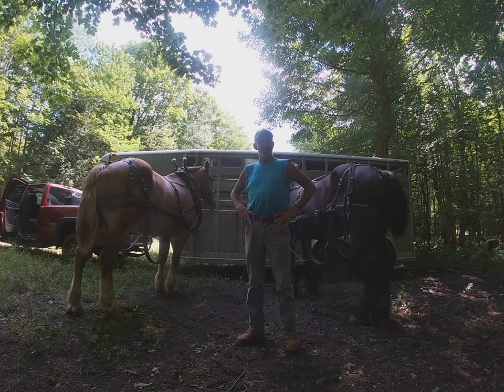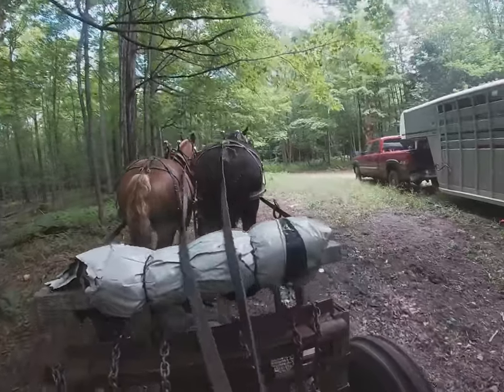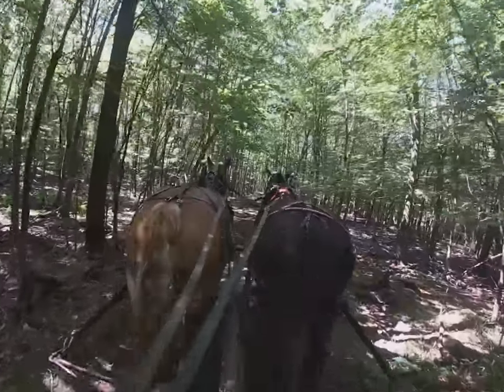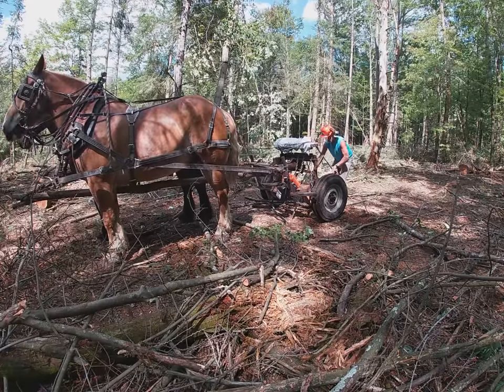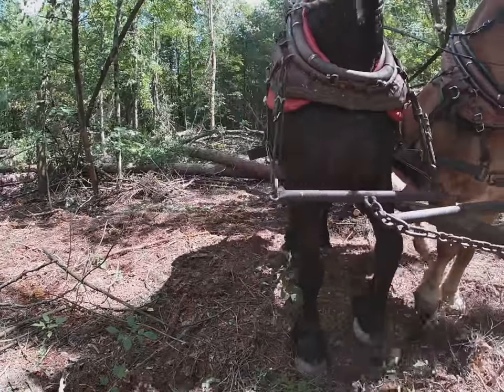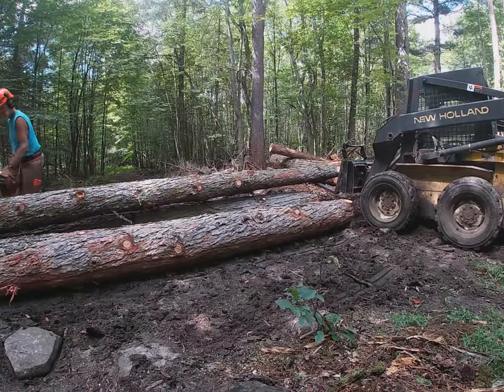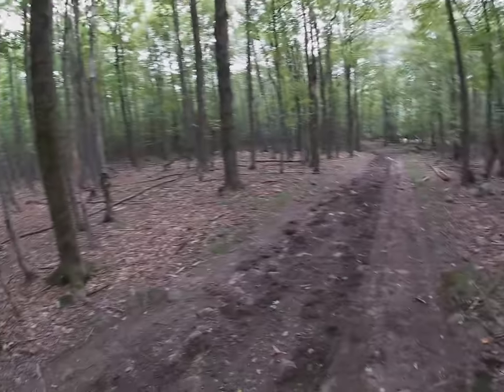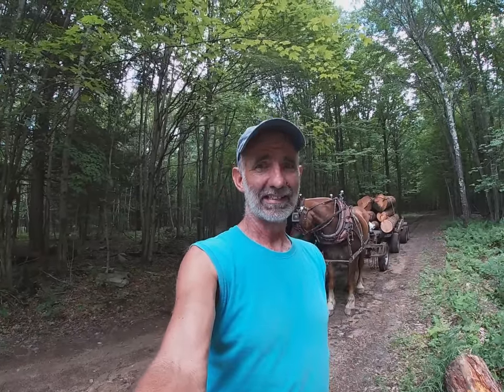HORSE LOGGING: Buck and Bill In The Woods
Today I decided to put Buck and Bill together and do a little logging.  Come along and join me as I show you my day logging in the woods with the horses.